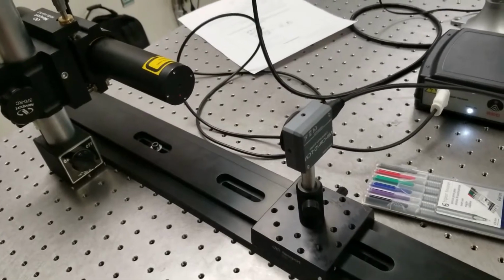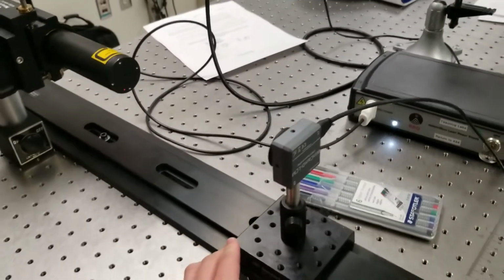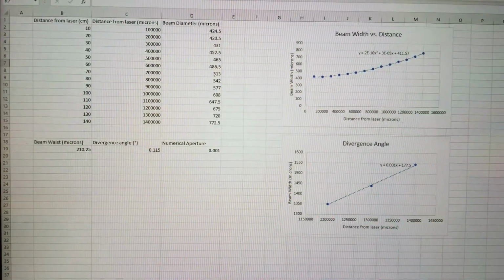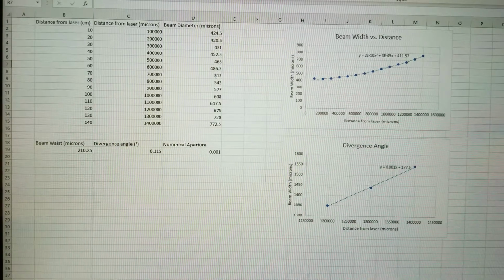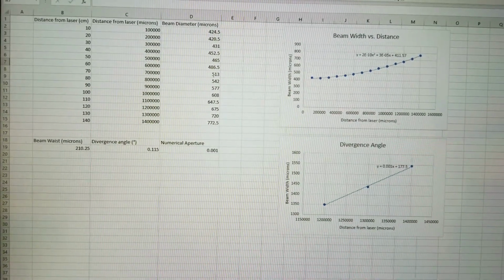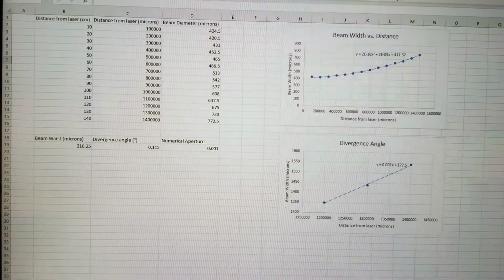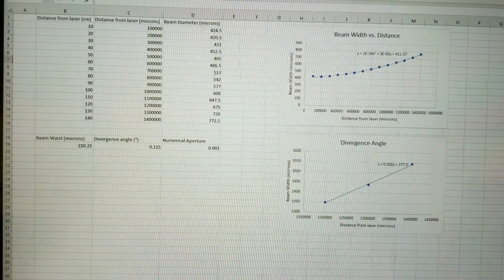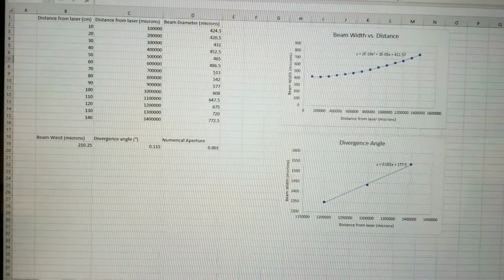Le Smith OPTI 380A Lab 8 Section H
Fall 2018 OPTI 380A Lab 8 Section H

Ben Le and George Smith